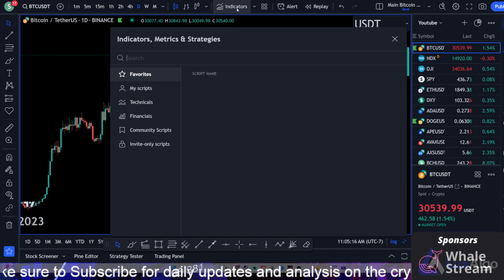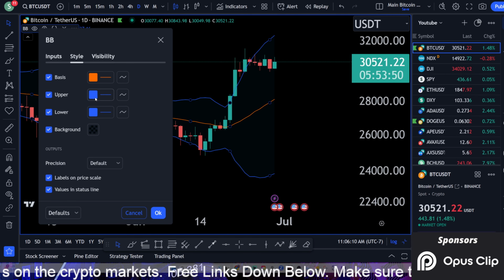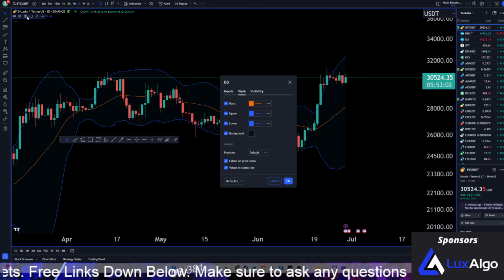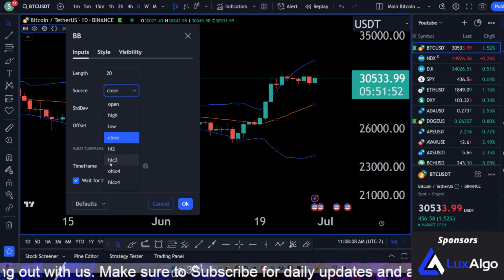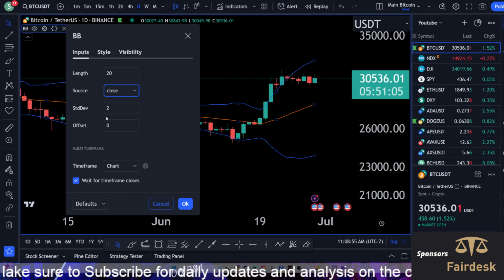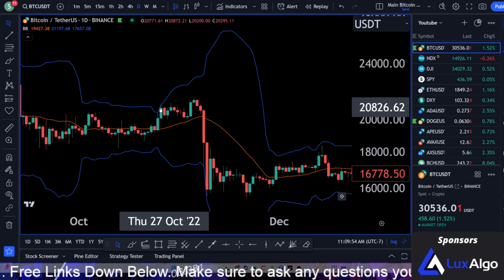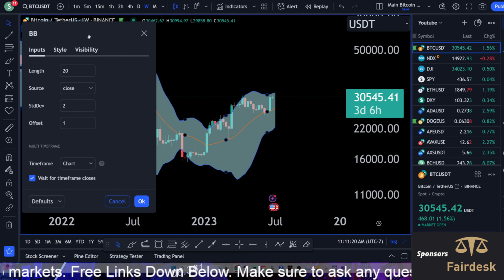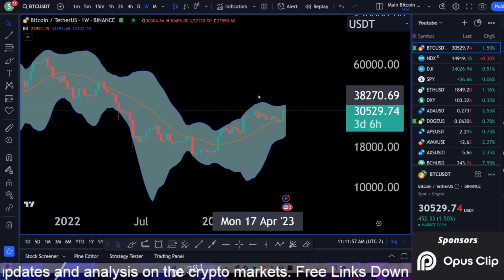Bollinger Bands Settings on TradingView: 20 and 2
Bollinger Bands, created by John Bollinger, place a band above and below a moving average to show how volatile price is. This video shows how to add them to your TradingView charts and how to pick settings that fit what you trade.

Michael Whitman adds Bollinger Bands to a TradingView chart and explains the three parts: a middle moving average and two outer bands set a number of standard deviations away. He covers the standard 20-period, two standard deviation setting and when traders change it, using shorter settings for faster charts and wider bands for noisier markets such as crypto. He also explains the squeeze, when the bands tighten before a bigger move, and why price touching a band is not a signal on its own. The right settings depend on your timeframe and market.

Key takeaways:
• The standard setting is a 20-period moving average with bands two standard deviations away.
• Shorter lengths react faster, while wider bands filter out more noise.
• A Bollinger squeeze often comes before a bigger move in either direction.
• A touch of the outer band is not a buy or sell signal on its own.